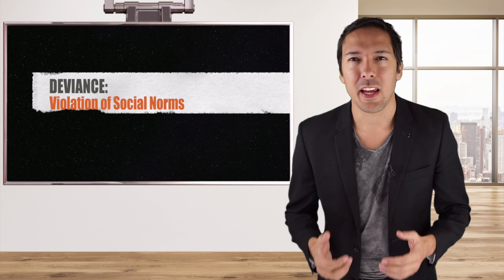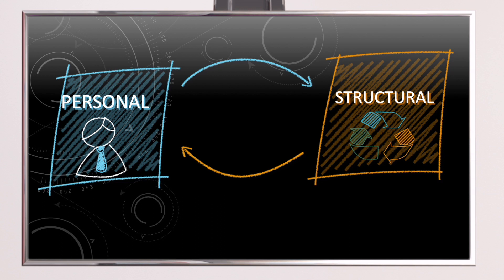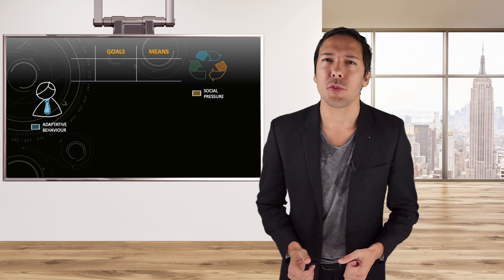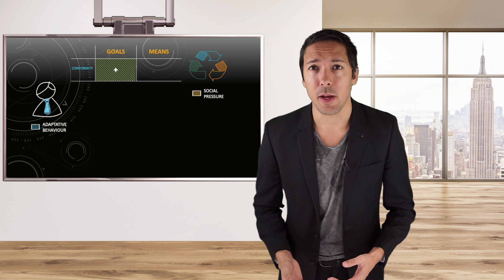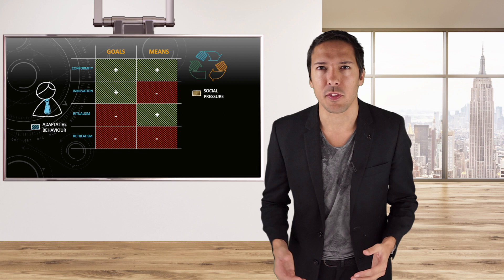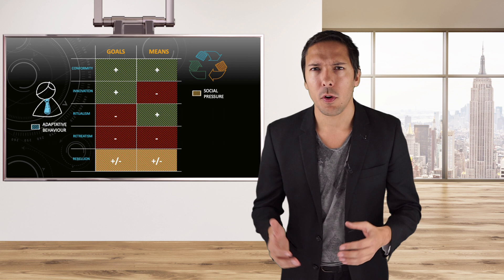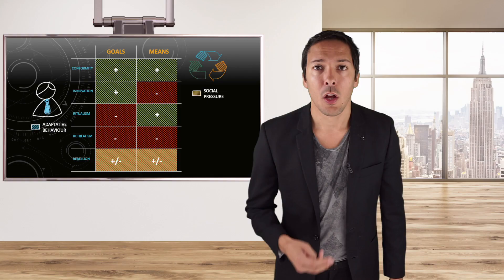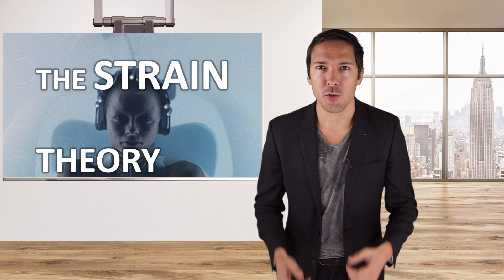Merton's Strain Theory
The Strain theory can work as a powerful tool to explain crime and deviance. First introduced by Robert King Merton (1938) following on the work of Emile Durkheim, it is a key conceptual framework in sociology and criminology.
Note: for practical purposes and to avoid name-dropping, among the critiques of the theory, the video mentions one taken from the so-called “classic strain theories” (Albert Cohen) and one taken from the reformulated theories (Robert Agnew) which are relatively well-known, trans-disciplinary and usable in different contexts. This is of course not meant to be exhaustive nor representative of their relative importance in the fields of sociology and criminology. If you are interested, other videos will follow on the subject. As a starting point, I would suggest for instance:
Kaufman, J. M. (2017). Anomie, strain and subcultural theories of crime. Routledge.
Bryant, C. D. (Ed.). (2012). Routledge handbook of deviant behavior. Taylor & Francis.
Chapters:
0:00 - Intro
01:20 - Components of a theory of deviance
03:00 - Conformity
03:24 - Innovation
04:12 - Ritualism
04:47 - Retreatism
05:28 - Rebellion
06:30 - Conclusion